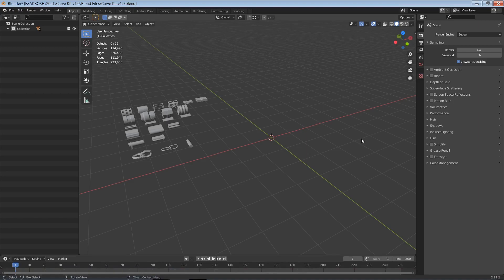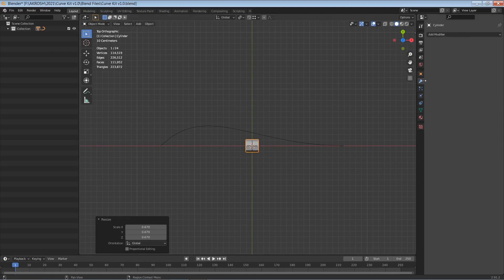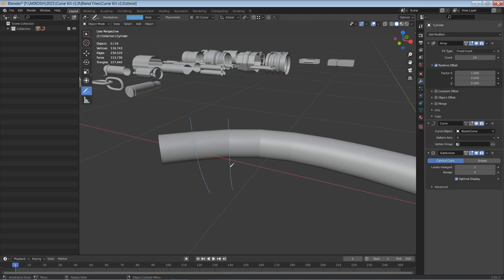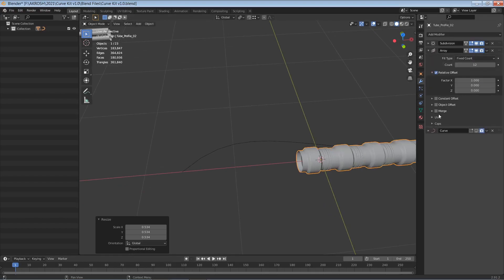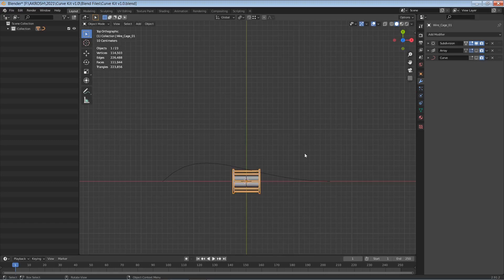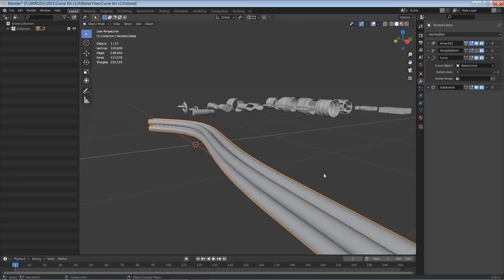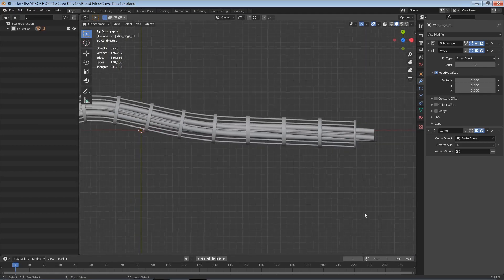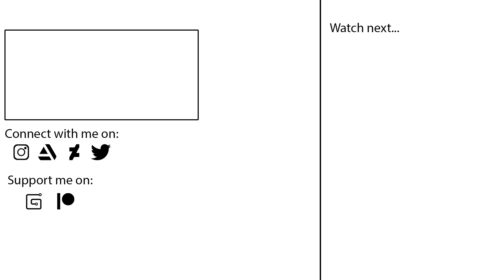How to Create Cables/Tubes/Pipes/Wires in Blender 3D